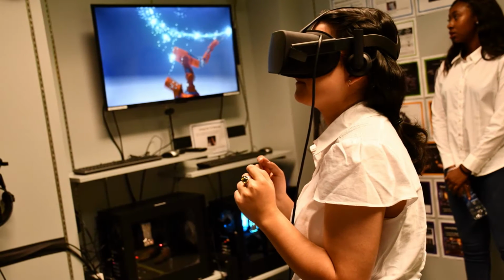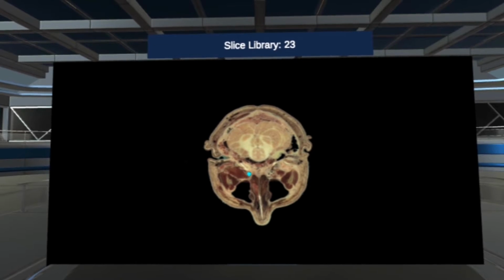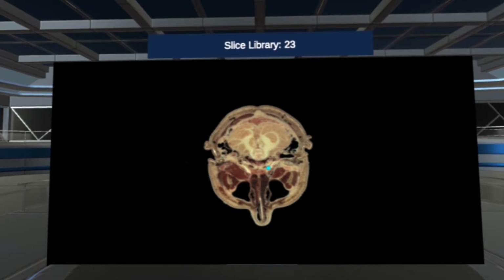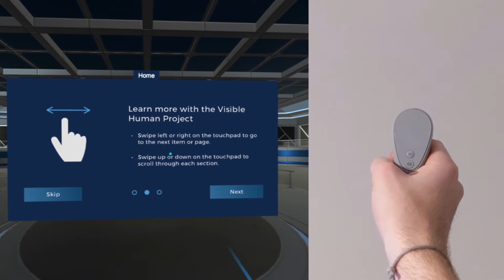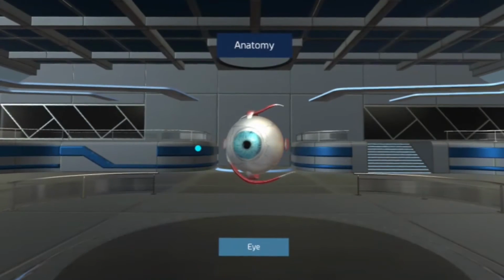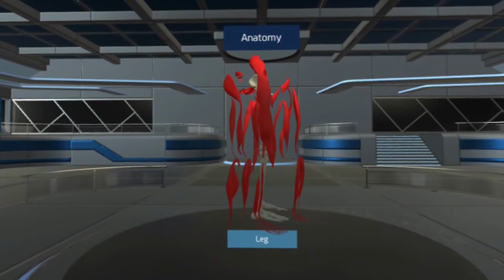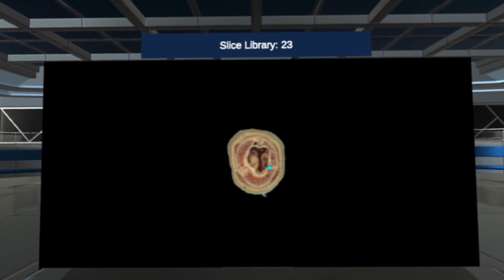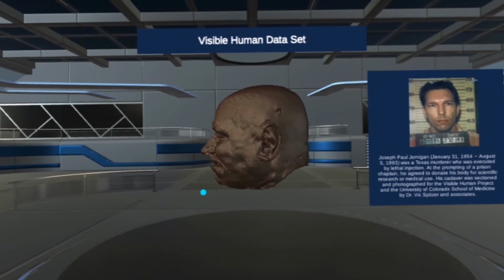Visible Human Project - Virtual Reality Environment at Carolina Health Informatics Program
Data received from the National Library of Medicine - National Institutes of Health,

Learn more about Carolina Health Informatics Program: chip.unc.edu